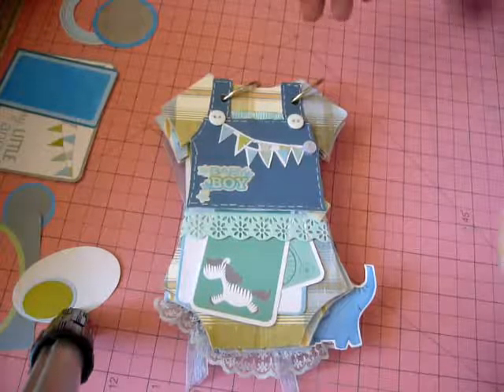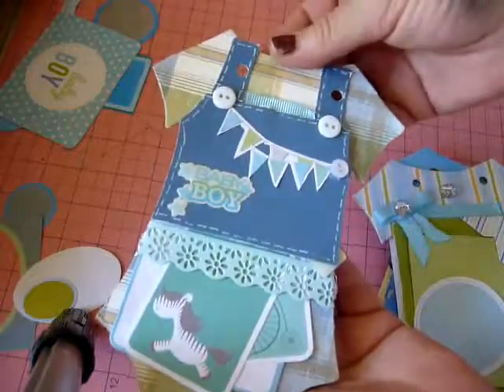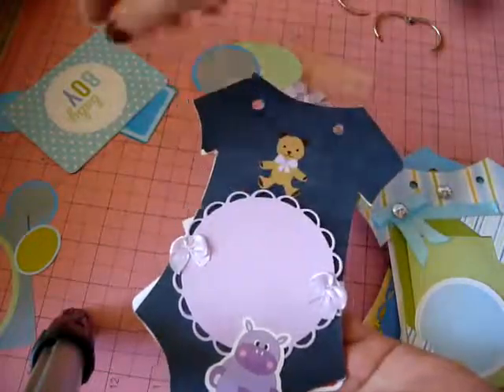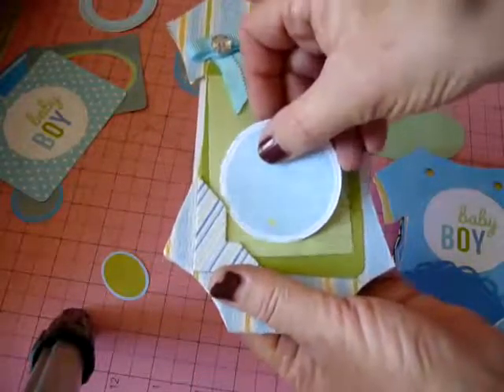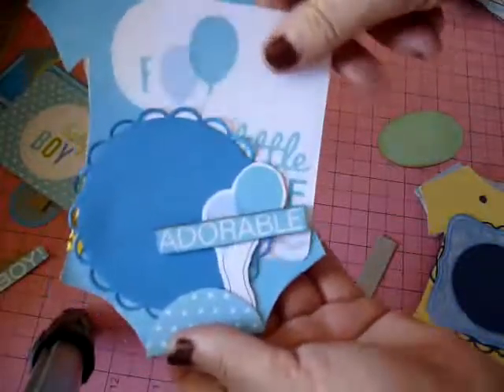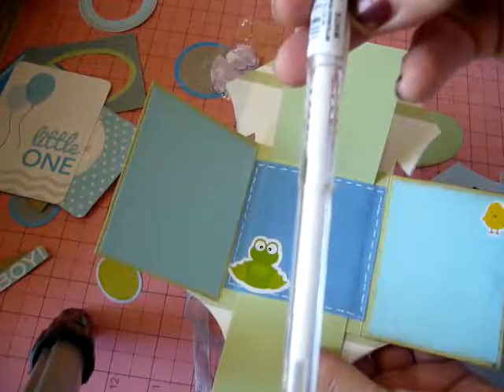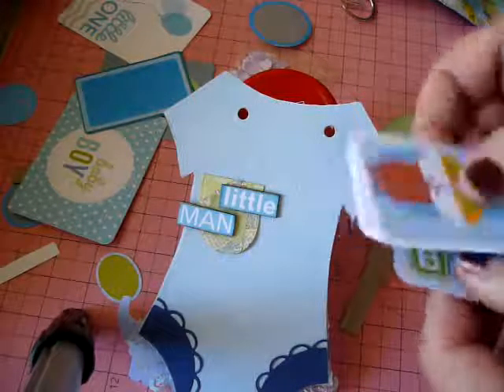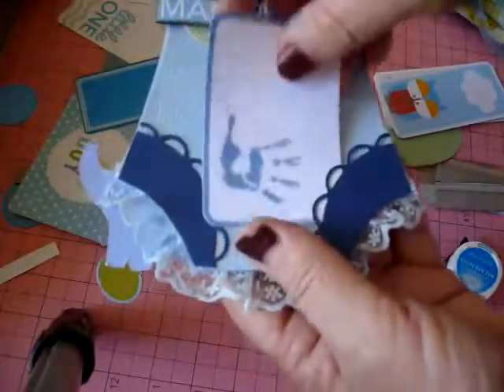Baby Boy Onesie mini album walkthrough.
Using Wallpapers and scraps.
Make your own Chipboard embellishments. Baby Wrapping Paper fussy cuts.
TFW.